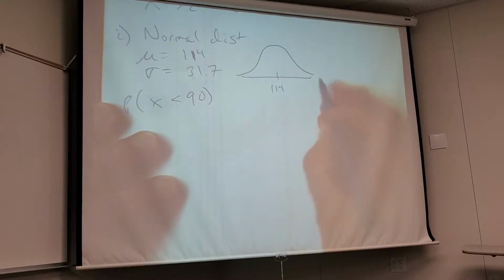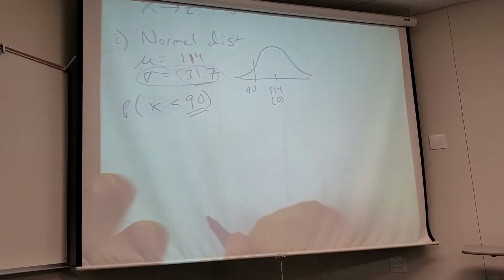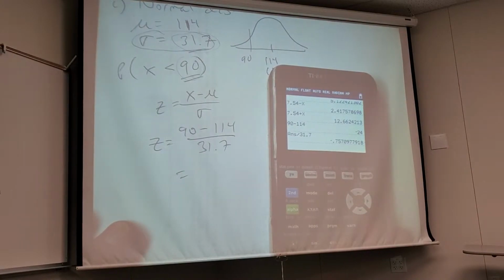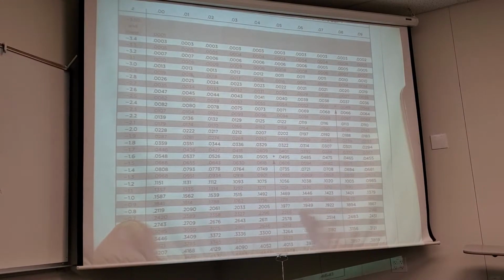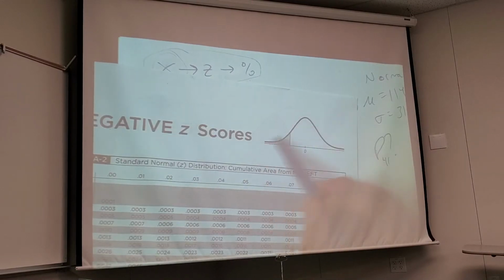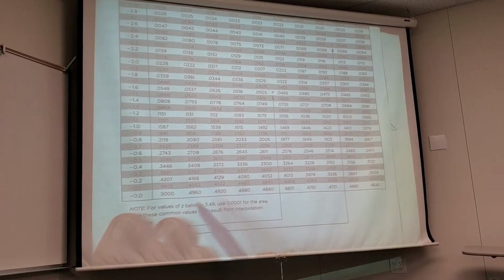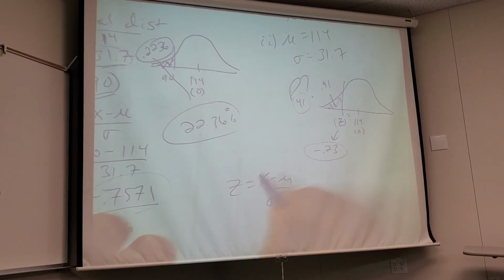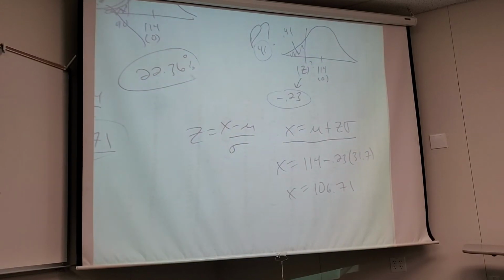Math 160, June 20 Lecture, part 2